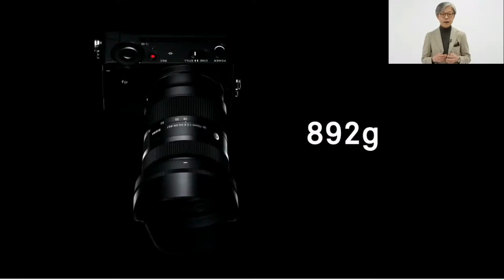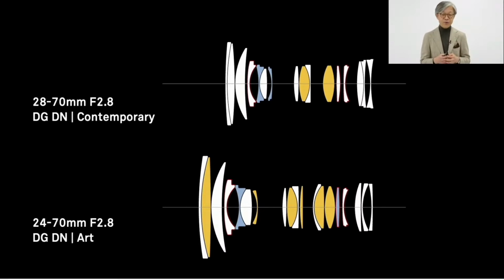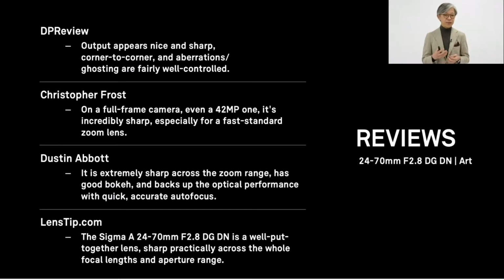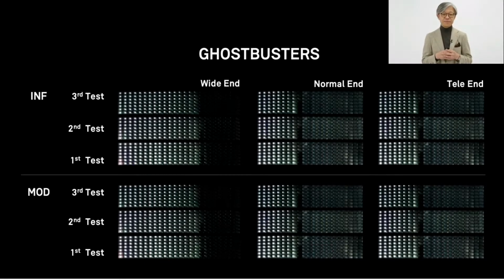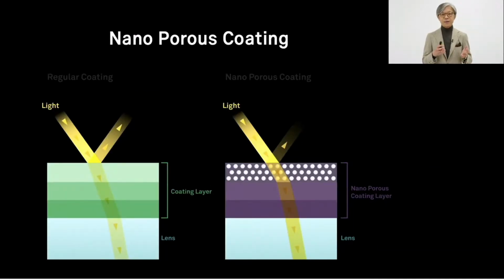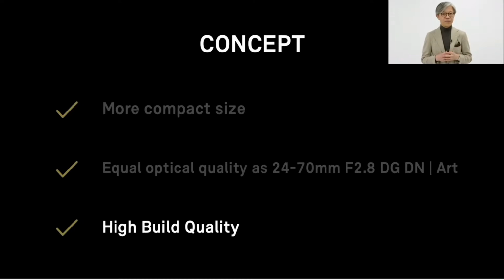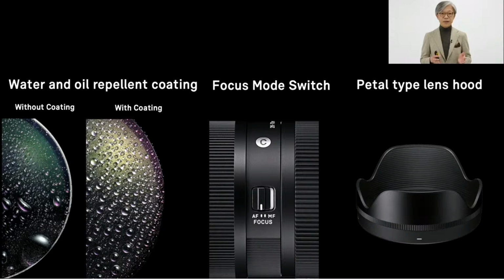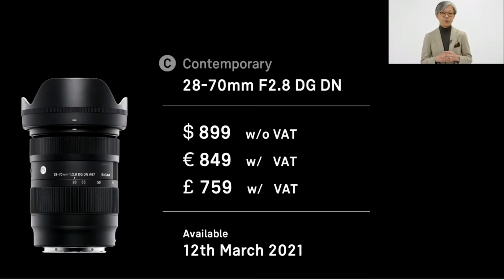Sigma 28-70mm F2.8 DG DN Announcement